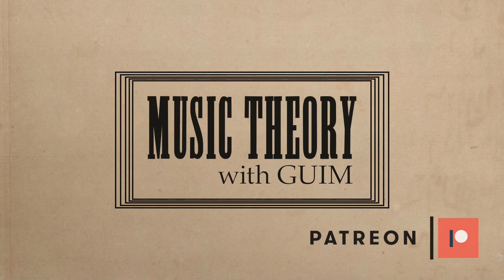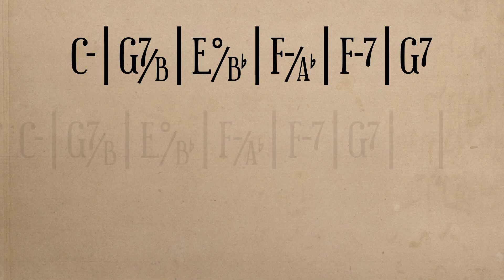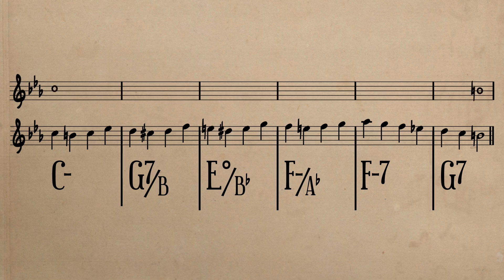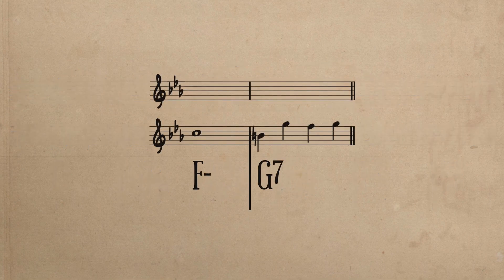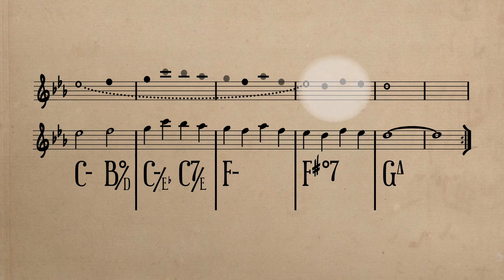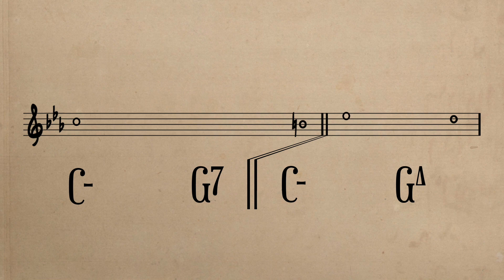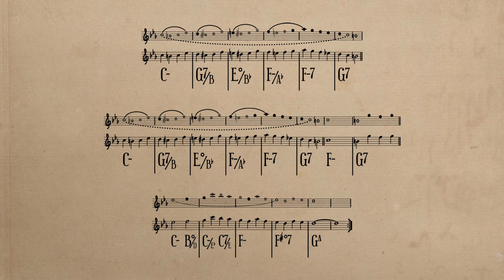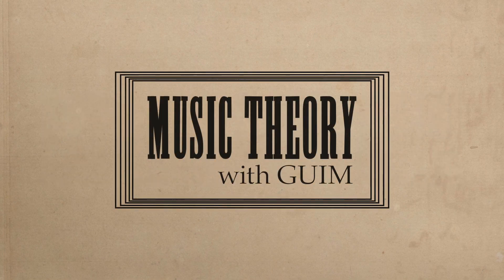Analyzing Melody EP 05: Castlevania - Dawn of Sorrow's Gloomy Memories (Music Theory)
Upper-level Music Theory Group: Facebook.com/Groups/MusicTheoryII

Welcome to the fifth installment of Analyzing Melody. This is a series that focuses on, predominantly, the element of Melody in music with the occasional commentary on harmony, counterpoint, and form. It will look at a variety of musics but mostly various periods of the Common Practice Period (Baroque, Classical, Romantic), early 20th century musics, and retro VGM (NES - PS1).

So if you've ever wondered how to write or analyze melodies, check this series out! It takes you through all of the little steps so that you can better understand not only the individual melody, but melodic composition as a whole.

In this installment we take on Gloomy Memories from Castlevania: Dawn of Sorrow on the Nintendo DS which was composed by either Michiru Yamane or Masahiko Kimura!